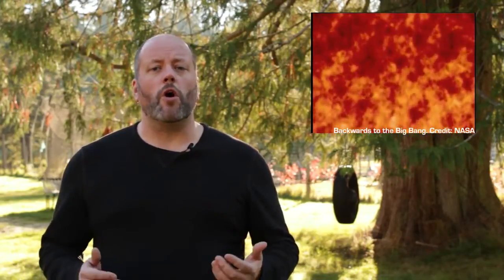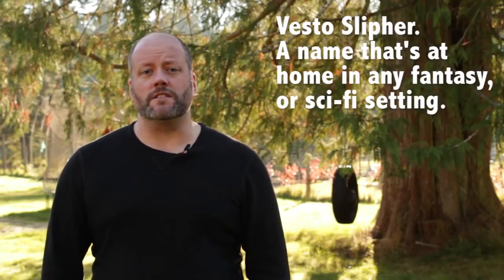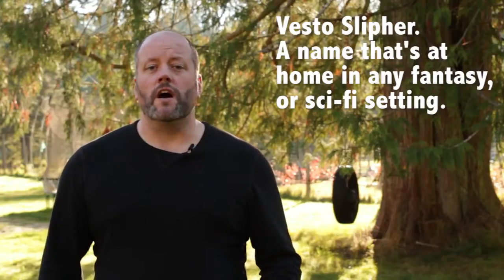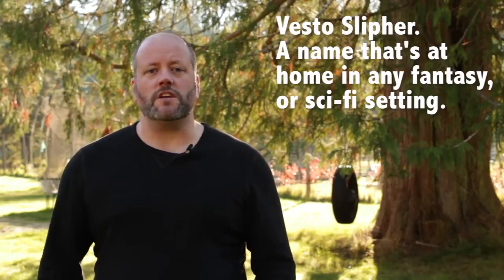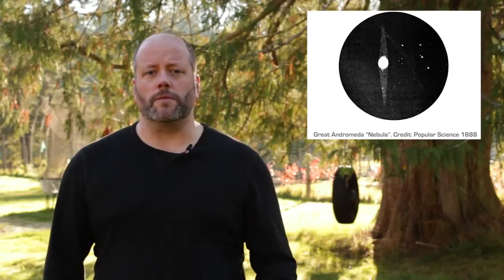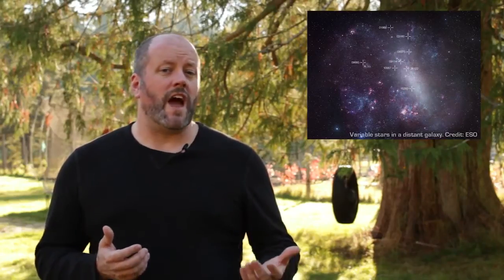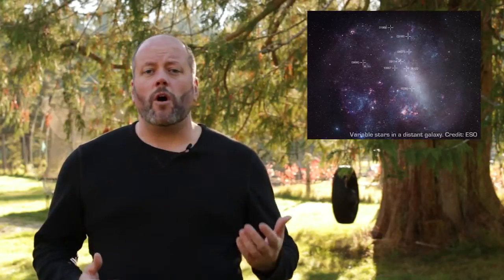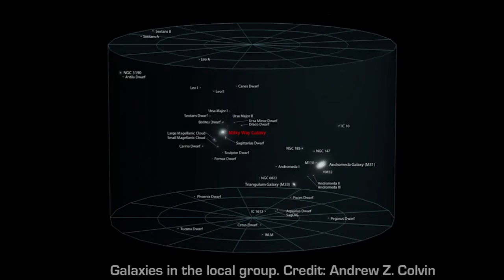GED Science Unit 1.7 What is Evidence for Big Bang Theory?"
This video goes with GED Science Unit 1.7: Earth and Space Science: Solar System.  Please see reading passage that goes with this.